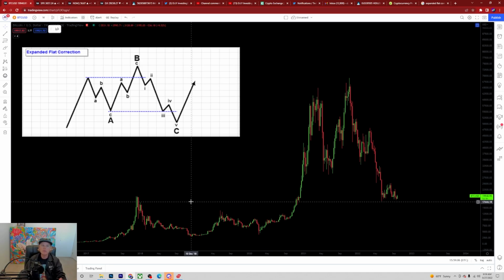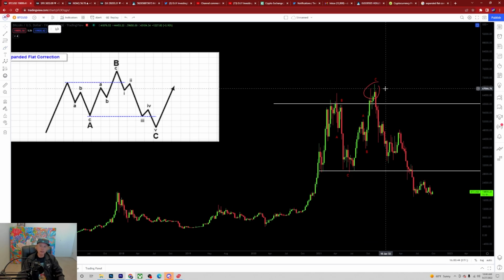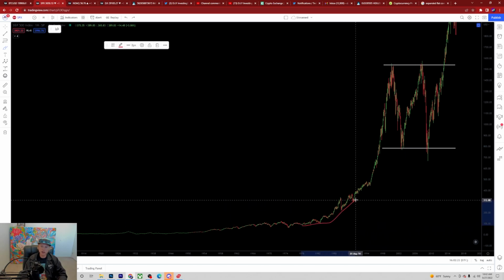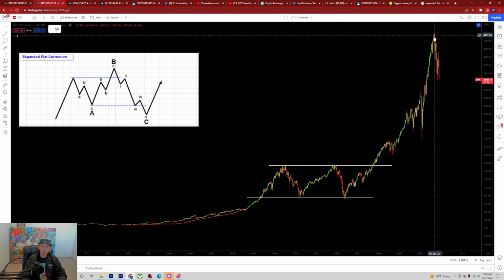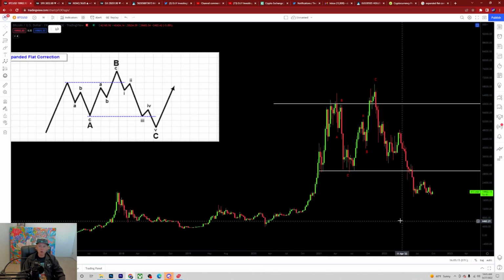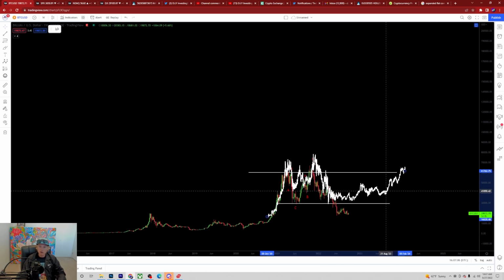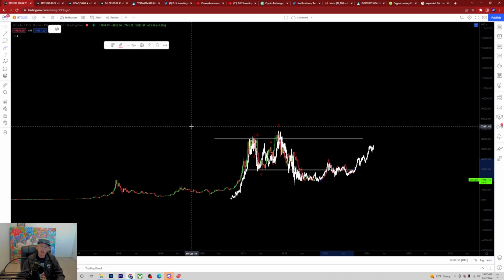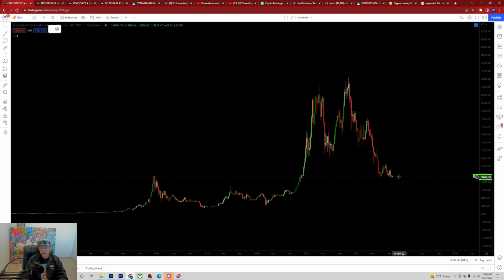DON'T IGNORE THIS CRYPTO WARNING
Welcome back!

During the end of the bear market most of the people that held the whole way down will begin to finally panic sell. With Bitcoin continuing into this sell off now more than ever we need to pay attention to the warning signs. Knowing the signs will allow us to profit over the weak hands!

TradingView @DIYInvesting